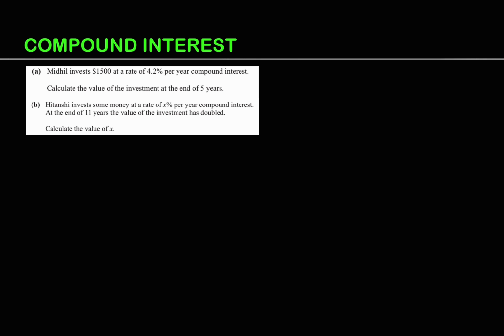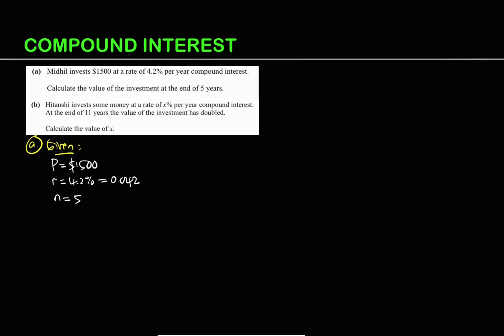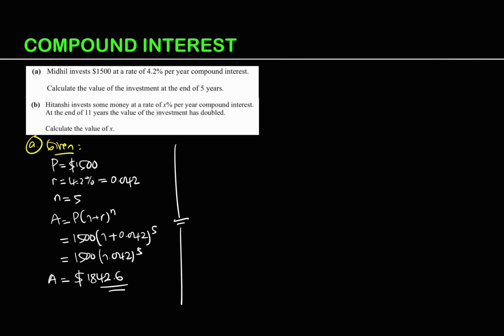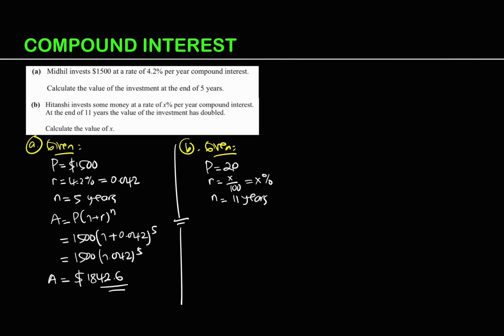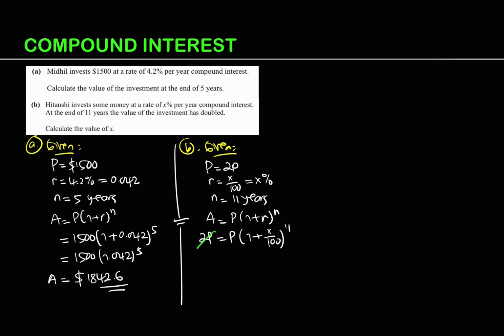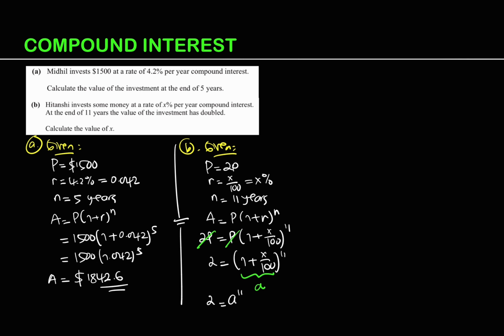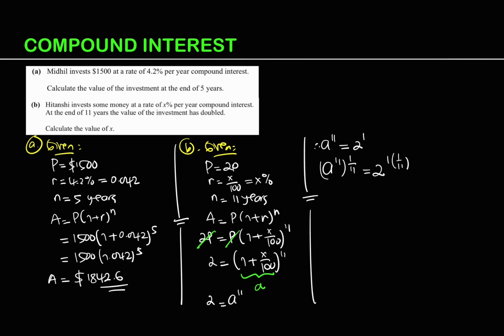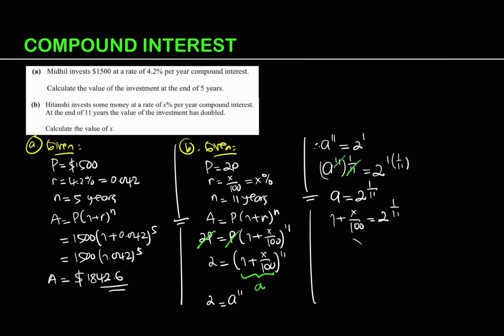How to Find the Interest Rate When an Investment Doubles — Compound Interest Explained!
In this lesson, we explore how to calculate the annual compound interest rate when an investment doubles in value.

Using the formula A = P(1 + \frac{r}{100})^t, we find that doubling means 2 = (1 + \frac{r}{100})^{11}. Learn how to isolate r step by step and discover why the rate is approximately 6.41% per year.

A perfect example of real-world math using exponents and compound growth!